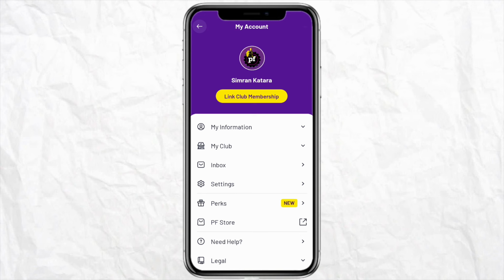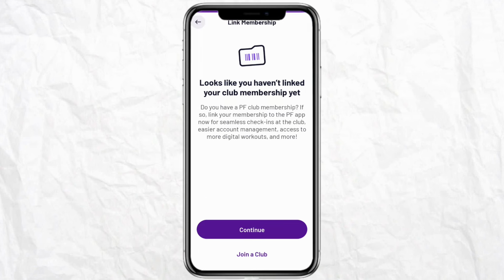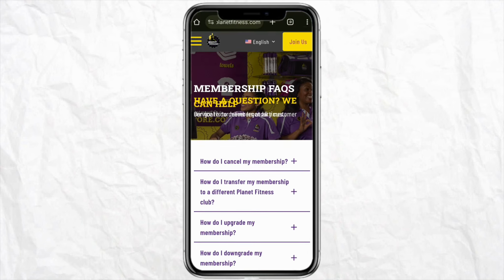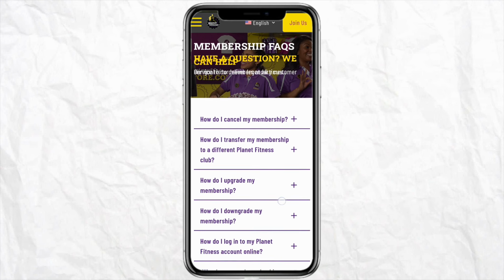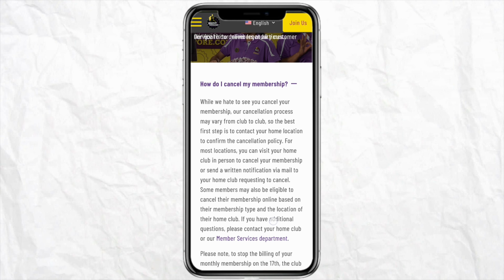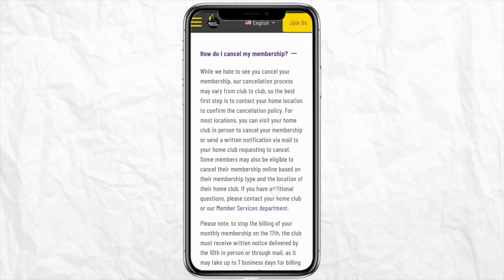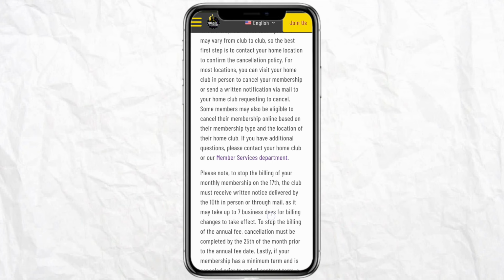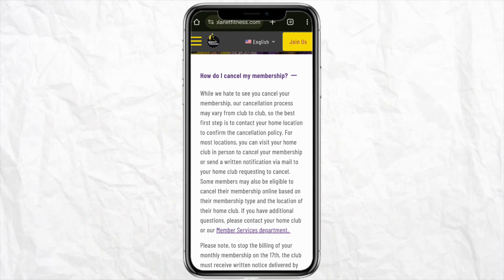How to cancel planet fitness membership in the app (Full Guide)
This video tutorial offers a complete guide on how to efficiently cancel your Planet Fitness membership through the app. Follow along and ensure a smooth cancellation process by following the clear and concise instructions provided in this helpful video.